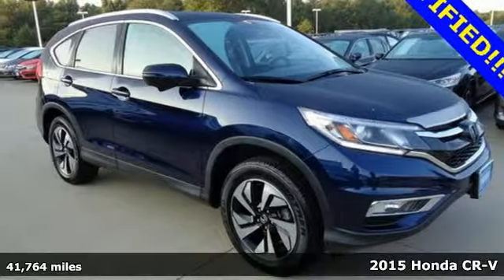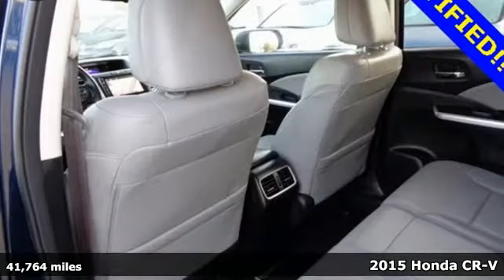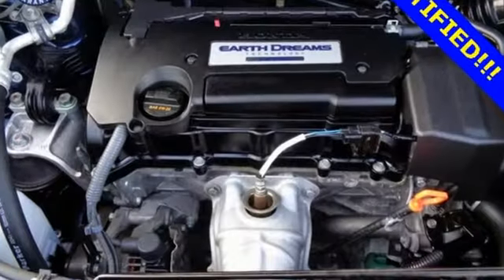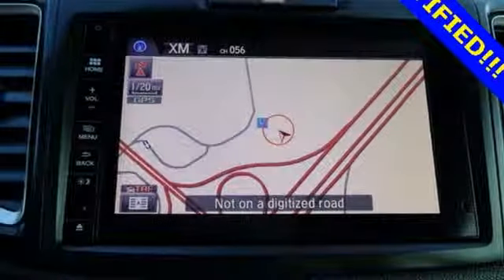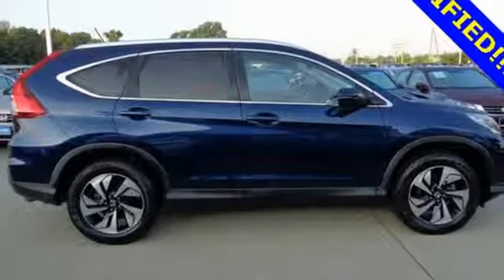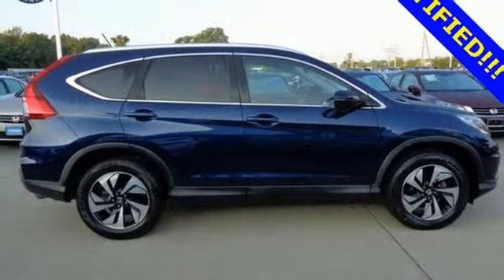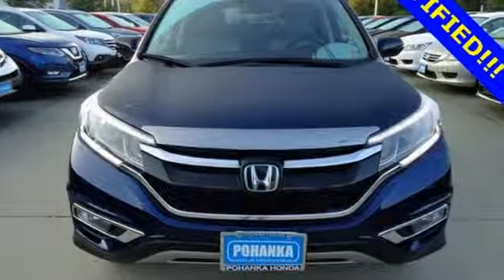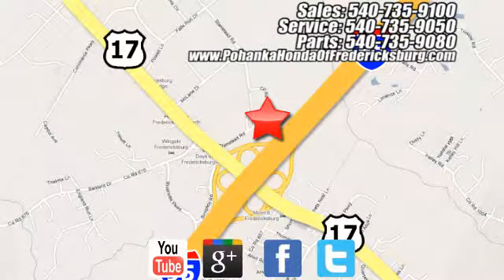Used 2015 Honda CR-V Fredericksburg VA Richmond, VA FJH661424A - SOLD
Year: 2015
Make: Honda
Model: CR-V
Trim: Touring
Engine: 2.4L I4 DOHC 16V i-VTEC
Transmission: CVT
Color: Blue
Interior: Gray
Mileage: 41764
Stock #: FJH661424A
VIN: 5J6RM4H91FL082313
This 2015 CR-V has a clean CARFAX and low miles right around 41k!!! NAVIGATION!! BACKUP CAMERA!! LANE ASSIST!! HEATED SEATS!! Paint looks great, leather interior is super clean, wheels are flawless and runs like new!!! Dunlop tires with loads of tread!!! Our reconditioning fee is included in this price of the vehicle as to where other dealers are adding fees around 1,695 to the cost of the vehicle!! Clean CARFAX. 2015 Honda CR-V Touring AWD CVT 2.4L I4 DOHC 16V i-VTEC AWD.brbrRecent Arrival! 33/26 Highway/City MPG**brbrAwards:br * Motor Trend Automobiles of the year * 2015 IIHS Top Safety Pick+ (With Touring Model) * 2015 KBB.com Brand Image Awardsbr2016 Kelley Blue Book Brand Image Awards are based on the Brand Watch(tm) study from Kelley Blue Book Market Intelligence. Award calculated among non-luxury shoppers. Kelley Blue Book is a registered trademark of Kelley Blue Book Co., Inc.brAll prices exclude taxes, title, license, and dealer processing fee of $699.00. Published price subject to change without notice to correct errors or omissions or in the event of inventory fluctuations. All features not on all vehicles. Vehicles shown are for illustration purposes only. MPG is based on 2017 EPA mileage ratings. Use for comparison purposes only. Your mileage will vary depending on driving conditions, how you drive and maintain your vehicle, battery-pack (hybrid only) and other factors.brbrReviews:brbr * For young families or empty-nesters the 2015 Honda CR-V represents as good as it gets in the compact SUV segment - nice looks, thoughtful features, great ride and handling, class-leading safety, noteworthy fuel economy, terrific value. Where do you sign? Source: KBB.combr * Exceptional fuel economy; abundant passenger and cargo room; nifty self-folding rear seats; appealing tech and safety features. Source: Edmundsbr * The Honda CR-V has a modern aerodynamic look, with sweeping lines, exciting body sculpting, and a dramatic profile. It has enough attitude and ability to get you around town and then tackle the open road and the great outdoors. The CR-V comes equipped with a 2.4-Liter i-VTEC 4-Cylinder engine with 185hp and a Continuously Variable Transmission. It has a rigid unit-body structure, coupled with taut suspension tuning, which give it impressive handling characteristics. For ultimate 4-season security, the CR-V is available with Honda's Real Time All-Wheel Drive with Intelligent Control System that smoothes out initial acceleration and can transfer up to 100% of torque to the rear wheels. The CR-V is very fuel-efficient and can get up to an EPA estimated 34 MPG Highway when in two-wheel drive. Hit the green ECON button, and the vehicle makes adjustments to its systems so they can be more efficient. Then you get feedback as you drive from Eco Assist to let you know how efficient your driving is. Honda has placed bars around the speedometer, and the longer you keep them in the green, the farther you can go on a tank of gas. The 5-passenger CR-V is extremely roomy inside, with a rear seat that accommodates adults and a proper-sized cargo area. Special attention is paid to driver comfort, with supportive front seats that flank an accommodating center console punctuated by two big cup holders. A large covered center stow bin houses USB and auxiliary inputs as well as a 12-volt power point. Available lane keeping assist and adaptive cruise control add to assisted features. Finally, its large single-piece liftgate, coupled with a significantly lower lift-over height, eases loading and unloading chores. Source: The Manufacturer Summary

Address:
60 South Gateway Drive